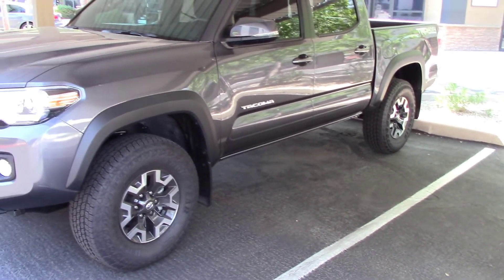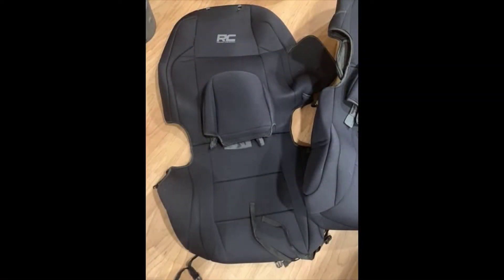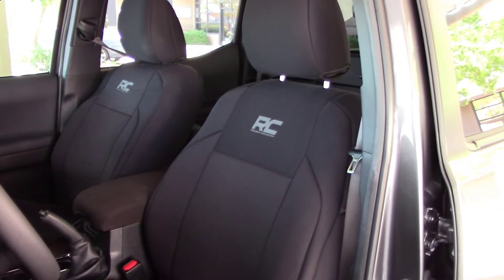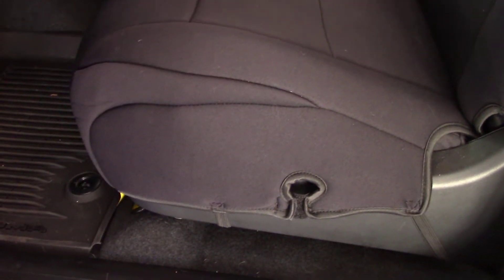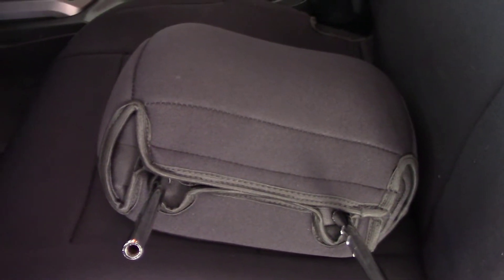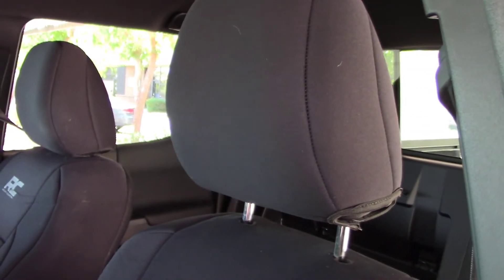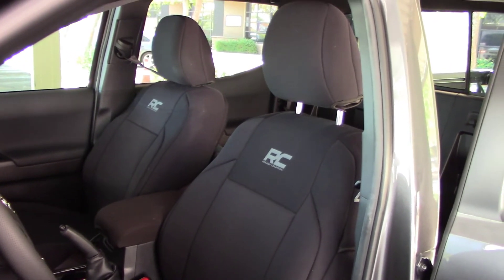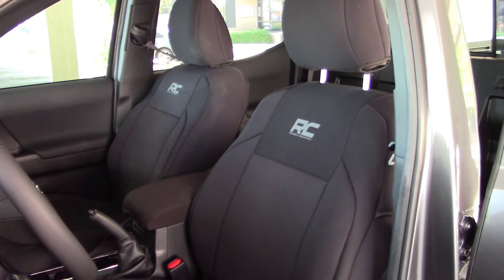REVIEW - Best SEAT COVERS 2022 Tacoma TRD 4x4 Toyota Truck - Rough Country Neoprene Seat Covers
REVIEW - BEST Toyota 2022 TACOMA TRD 4x4 Truck Seat Covers - Rough Country Neoprene FRONT SEAT COVERS